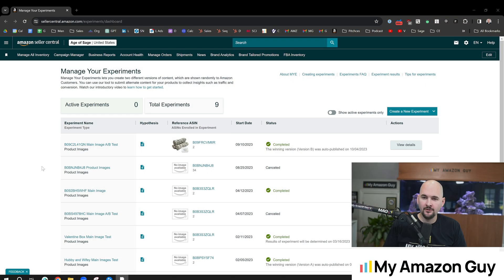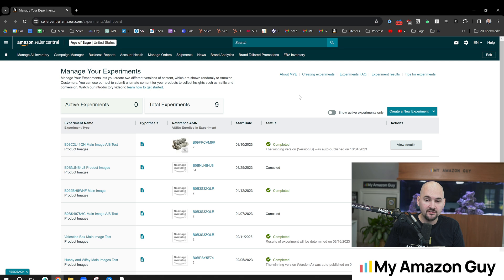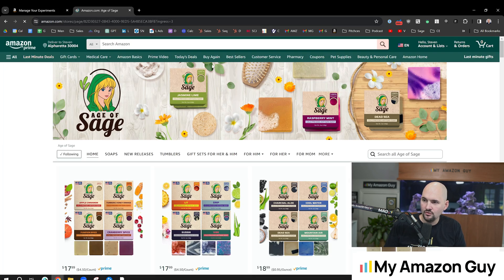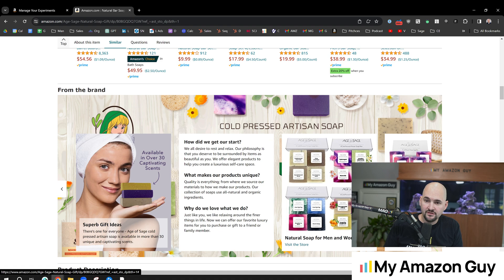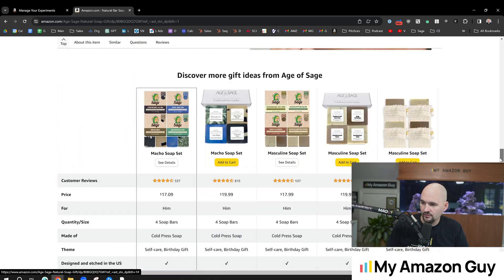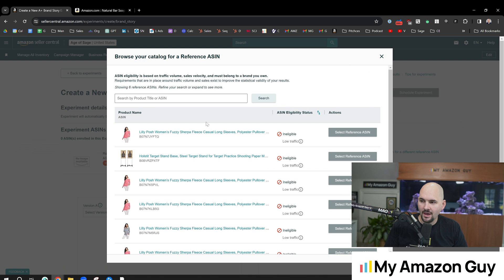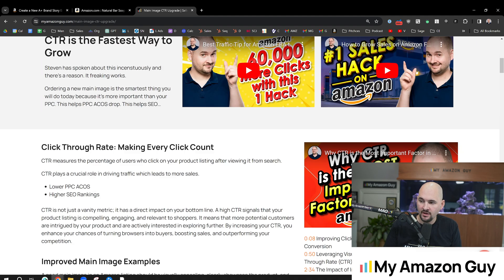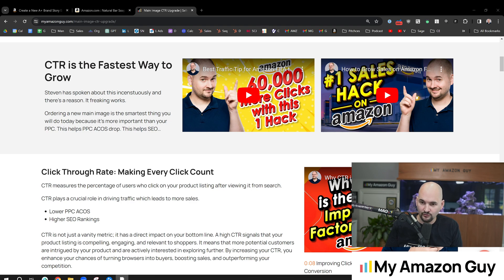NEW: AB Test Brand Stories A+ Content on Amazon to Increase Sales (Tutorial)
→  Upgrade your main product image at half the price!

→ Need help managing your Amazon account?
Make your brand grow easily.

Boost your Amazon skills with our courses.

→ Save 20% on your first 6 months of H10.

→ Enhance your Amazon listing with A+ Content.

Timestamps:

00:00 - Introduction to Amazon's A/B Testing Features
00:09 - How to Access A/B Testing on Amazon
00:24 - Creating a New Experiment in A/B Testing
00:58 - Testing Options: Brand Story and Simultaneous Experiments
01:20 - Detailed Walkthrough of A/B Testing Options
02:00 - Brand Story Section and Testing Strategies
02:24 - New Amazon Navigation Header Feature
03:02 - Special Offer for New Main Images and CTR Hack